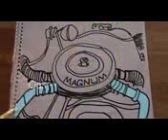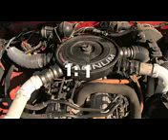Running Your Engine on Wood Gas with Wayne Keith! YouTube 144p